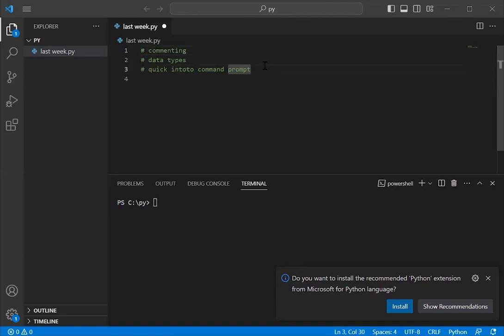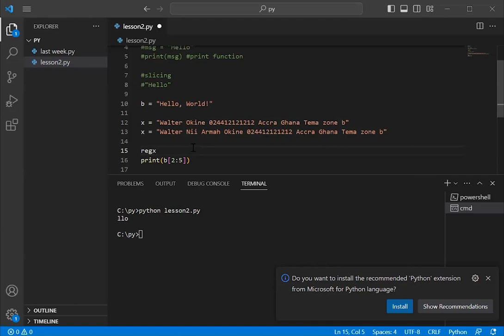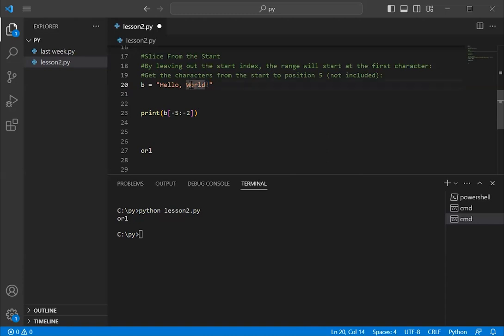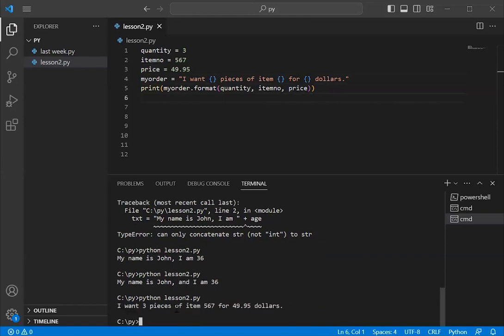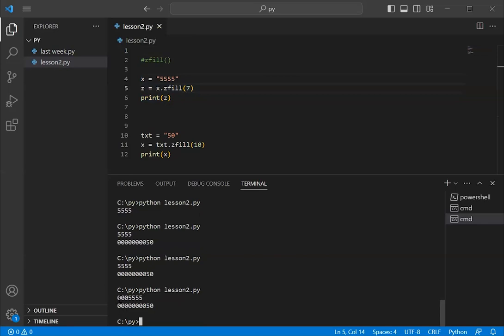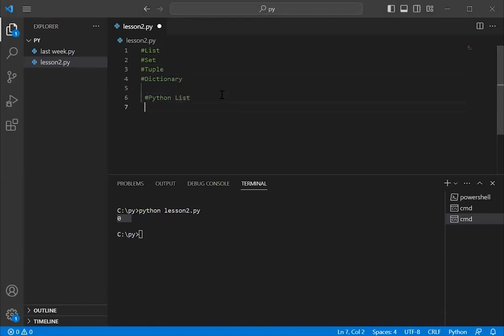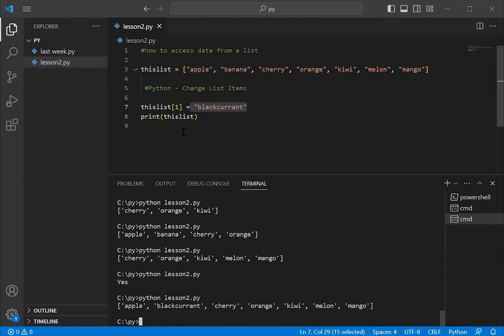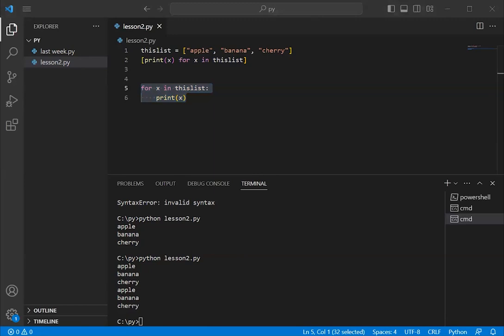Python Training Week 2 - The Basics | Tech Bridges Africa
Lesson Outline for this week:
- Commenting
- Basic syntax
- Variables
- String
- Lists
- Dictionaries
- Tuples
- Exercise